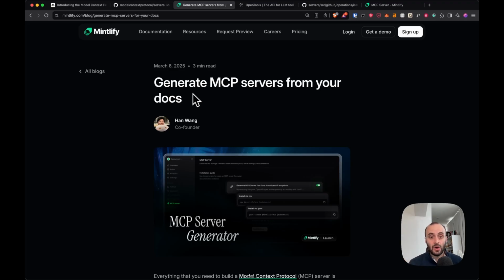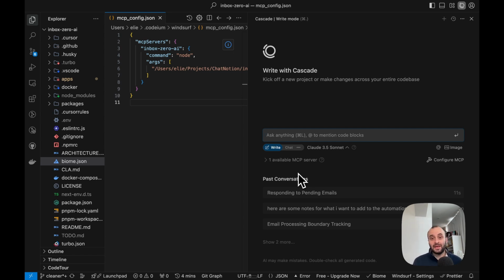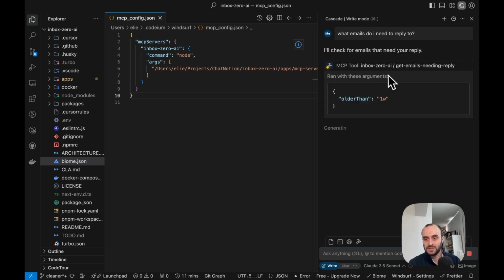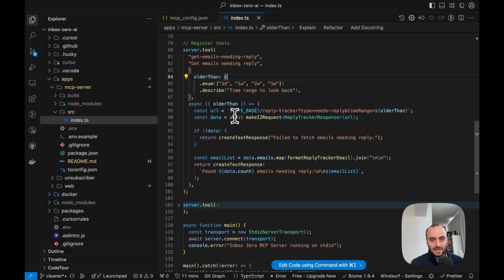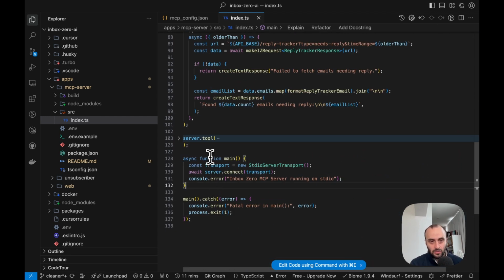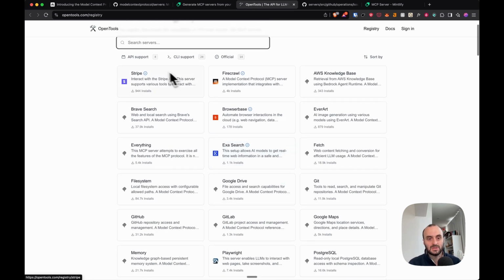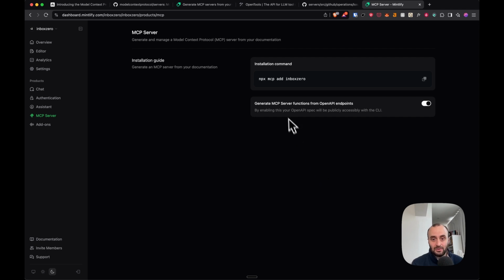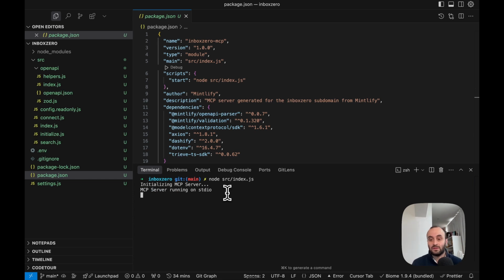WTF is MCP? Generate your own in 30 seconds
How to use Mintlify to generate an MCP server in 30 seconds
The code behind the Inbox Zero MCP

In this video we'll cover the 3 items above. MCP, or Model Context Protocol, gives LLM superpowers. And this video explains what it is. It's simpler than it sounds.

Give it a star! ⭐

0:00 - Intro
1:14 - MCP demo
4:00 - Code for Inbox Zero MCP
7:47 - More MCPs you can use
8:49 - Generate an MCP Server with Mintlify CLI